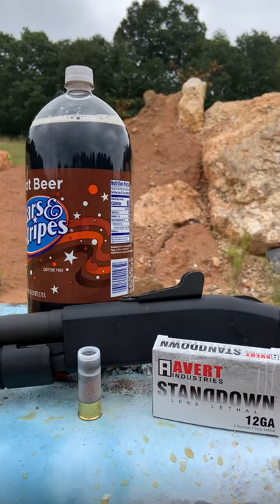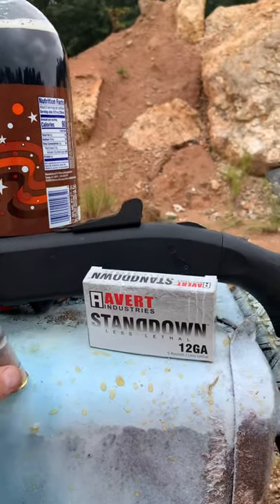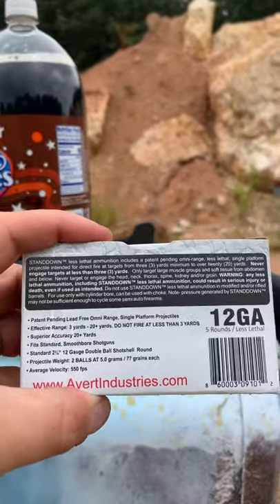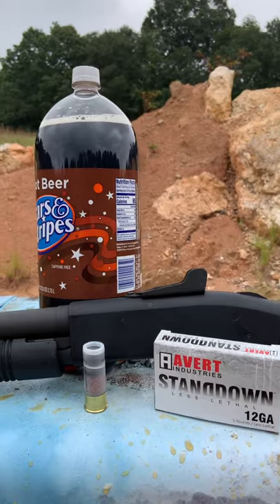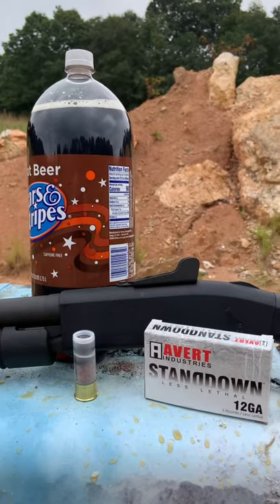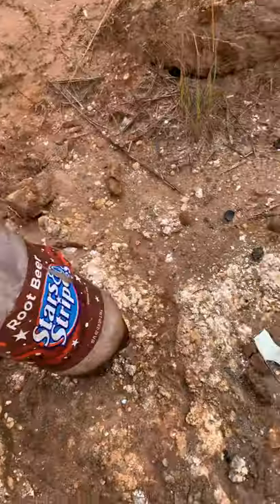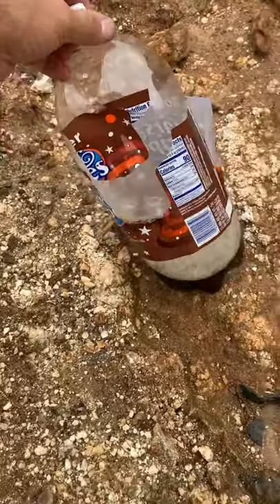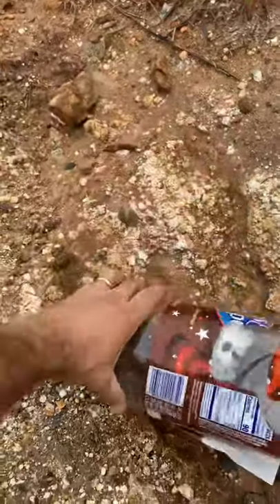Double Rubber Slug Vs Soda